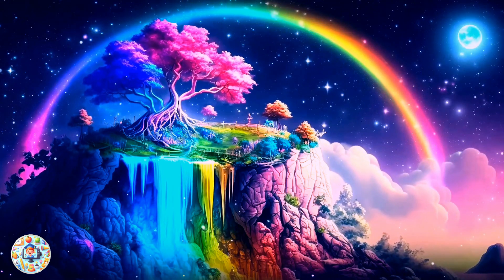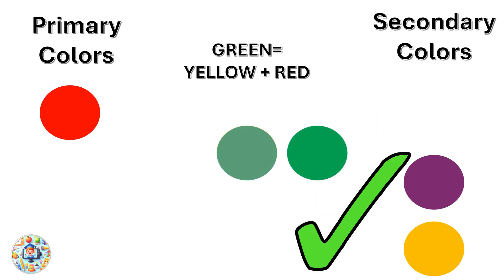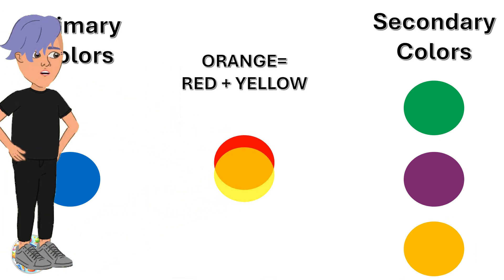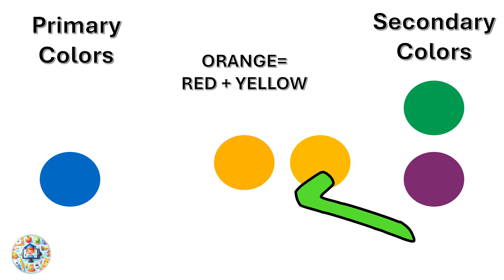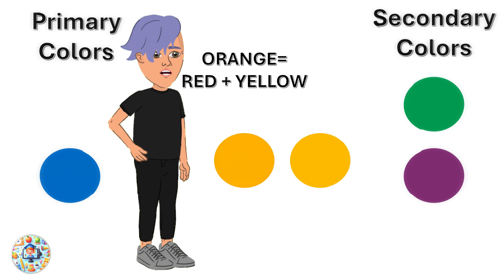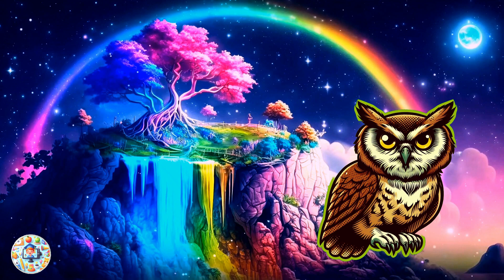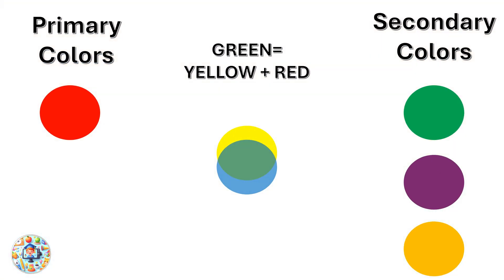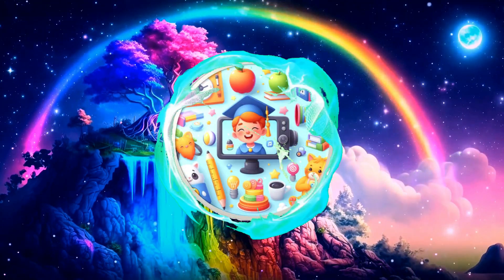The Magical Paintbrush: A Story and experiment about Primary & Secondary Colors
Join us on an adventure to find the magical paintbrush that can paint anything in the world. Learn about the primary and secondary colors and how they can make the world a more colorful place. In this video, we will show you how to make the secondary colors by mixing the primary colors. This is a fun and simple experiment for kids to enjoy and learn about colors.